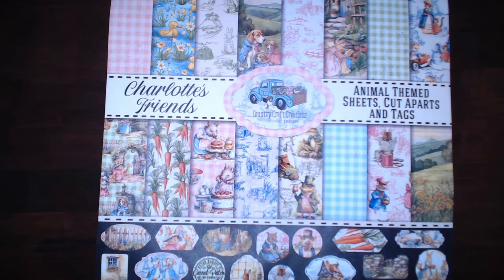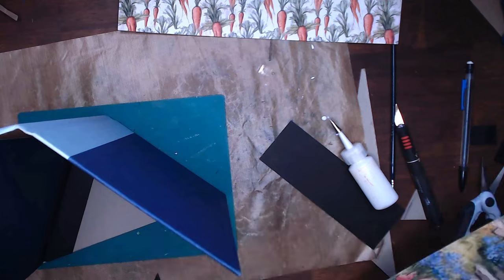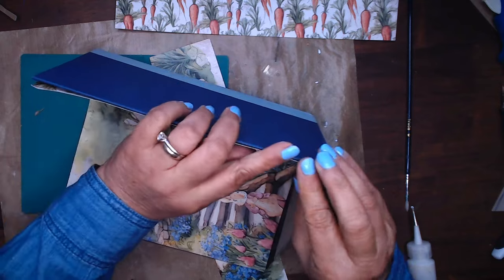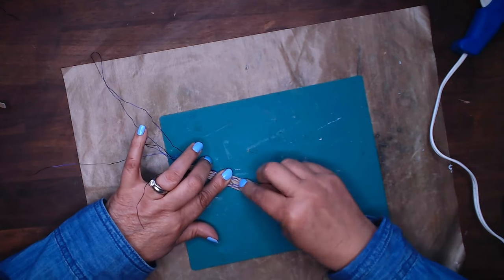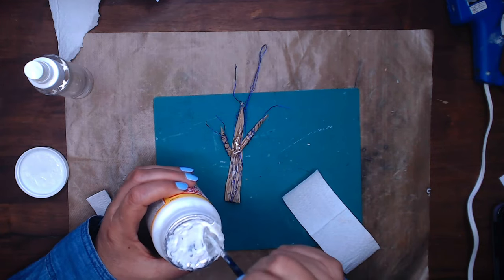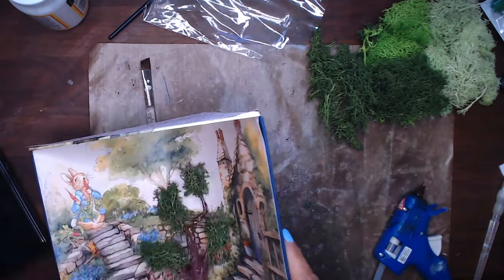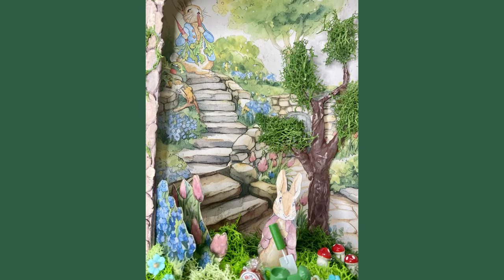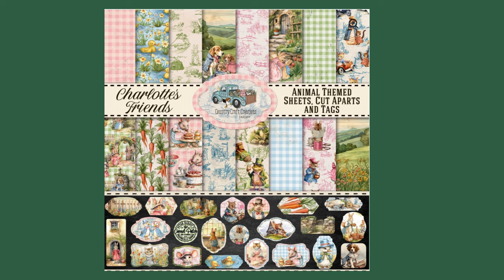Making a Corner Book Nook using Country Craft Creations Charlotte's Friends Scrapbook Paper.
Hi Everyone! I have been wanting to make a corner Book Nook and the fabulous paper from Country Craft Creations called Charlotte's Friends inspired me. I used a few sheets from the 12X12 collection. This video shows you the process I used. I hope it inspires you also!

I also made a mini album using this paper collection, here are the other videos in the series: